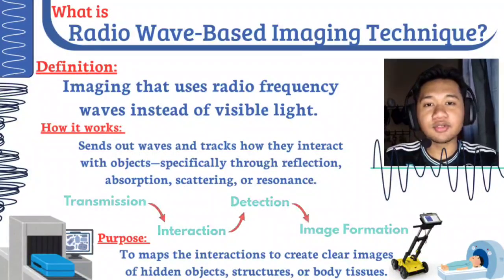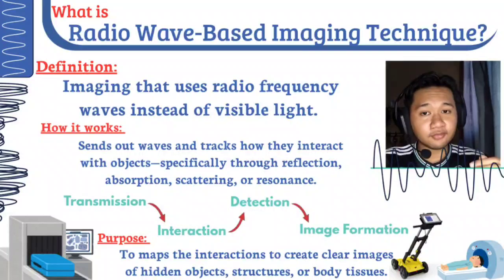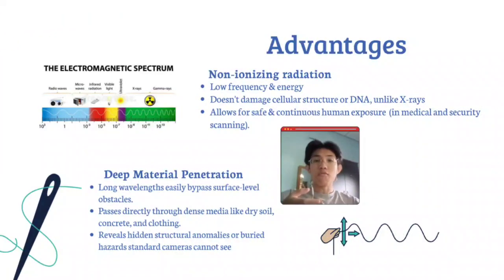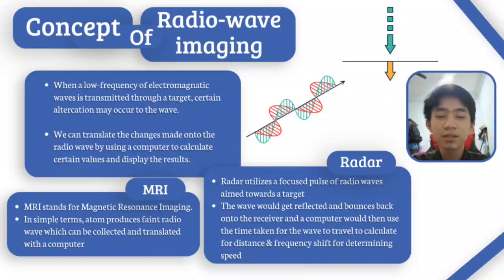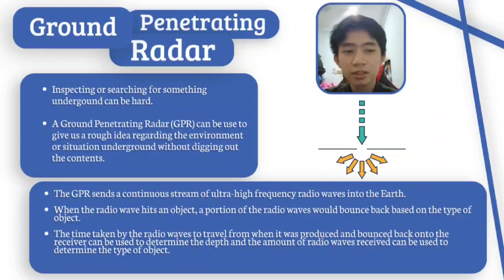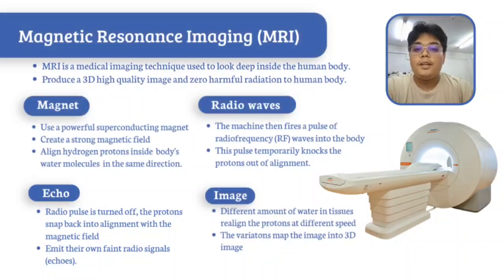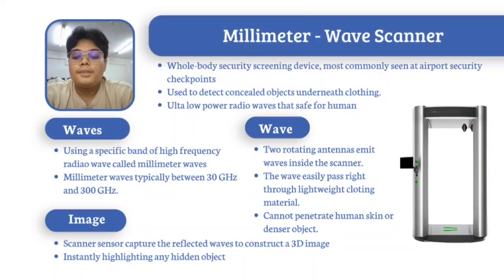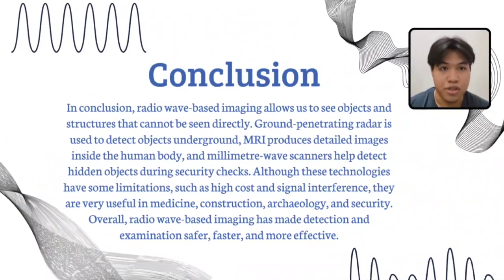PHY260 Video Presentation (Radio Wave-Based Imaging Technique)